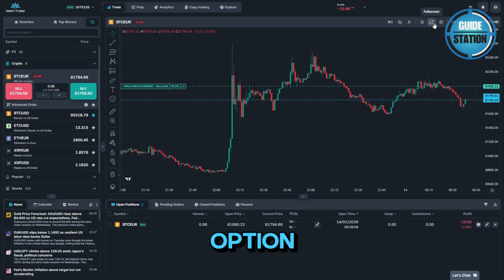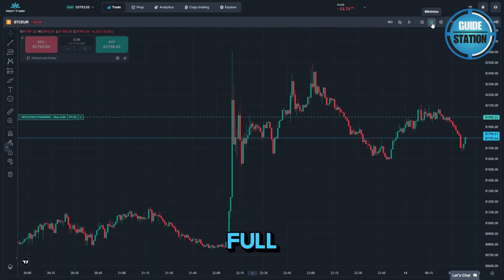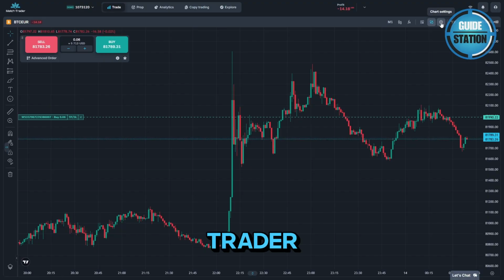How To Connect Match Trader To TradingView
How do I connect Match Trader to TradingView? In this video tutorial, I’ll show you how to link your Match Trader account with TradingView. Enjoy!